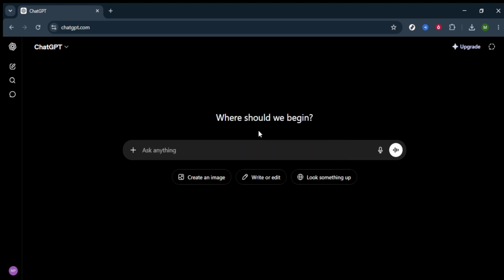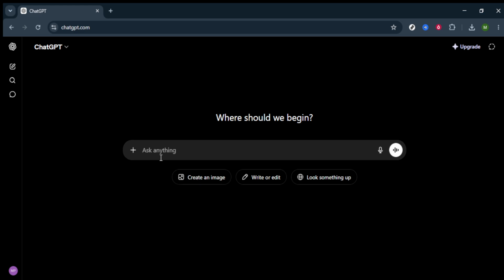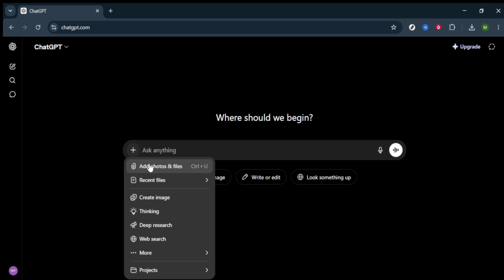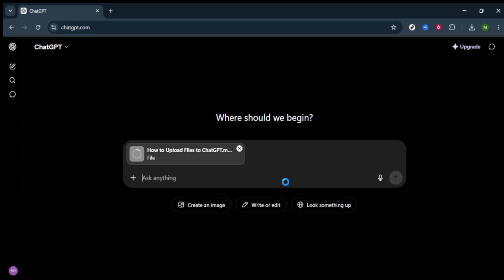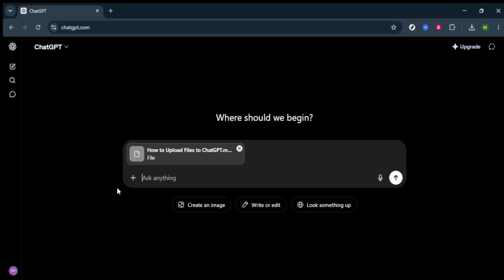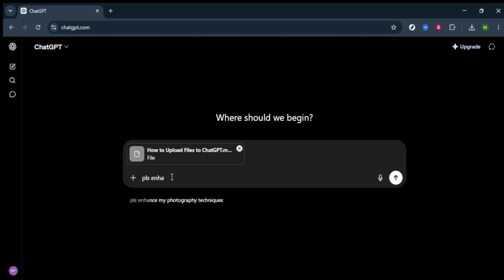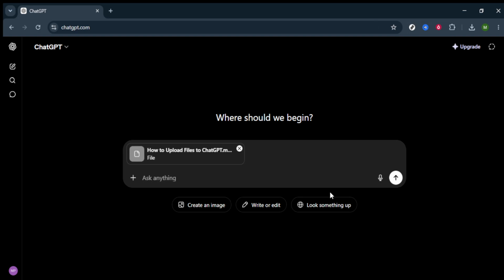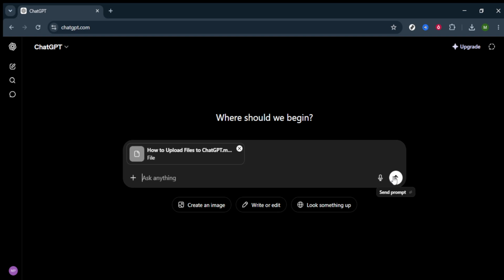How to Upload Files to ChatGPT (Step By Step) (2026 Guide)